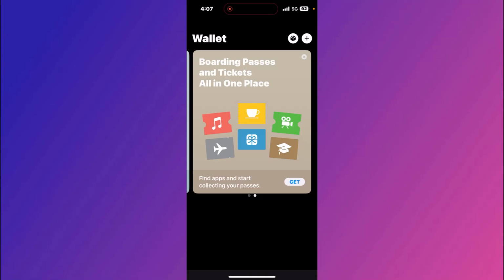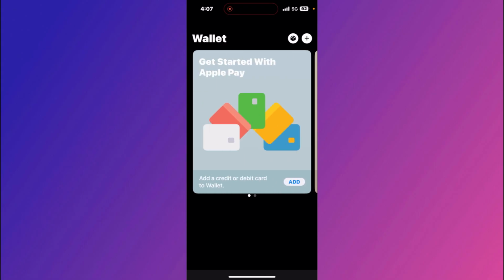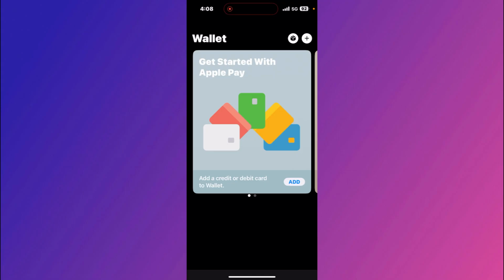How to Add Your Bus Pass to Apple Wallet in the UK 2026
Welcome to the Fixed Formulas YouTube channel! In this tutorial video, I will show you How to Add Your Bus Pass to Apple Wallet in the UK 2026